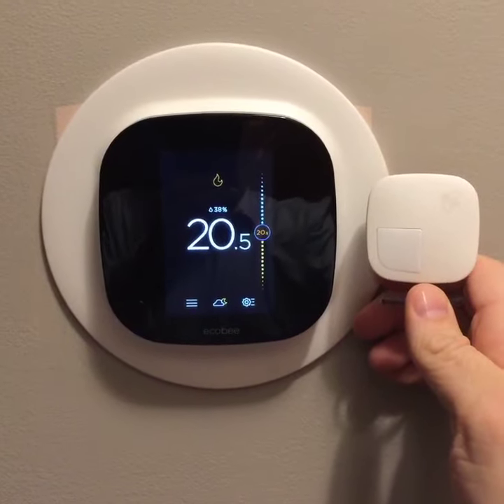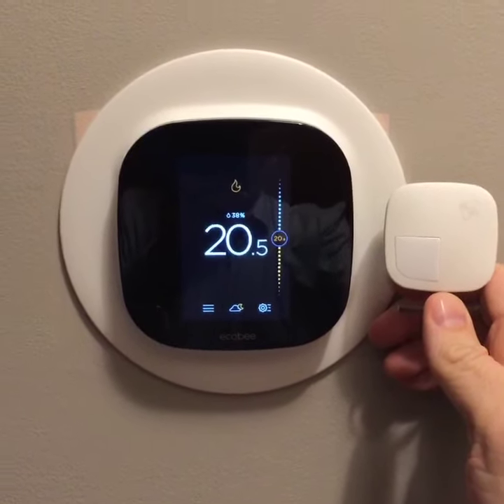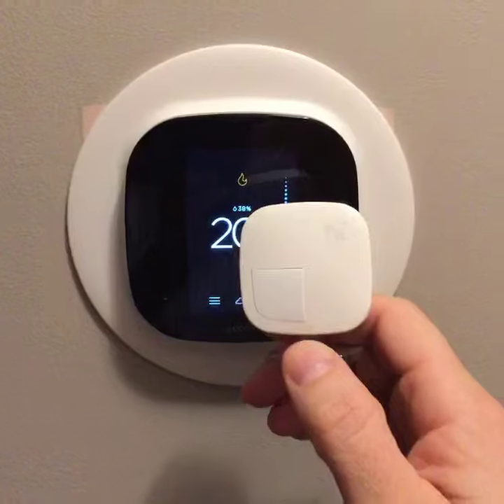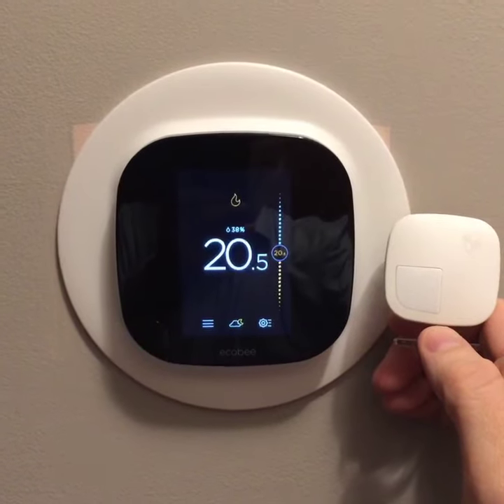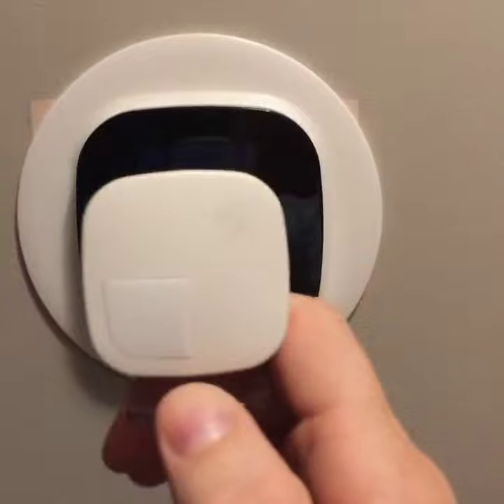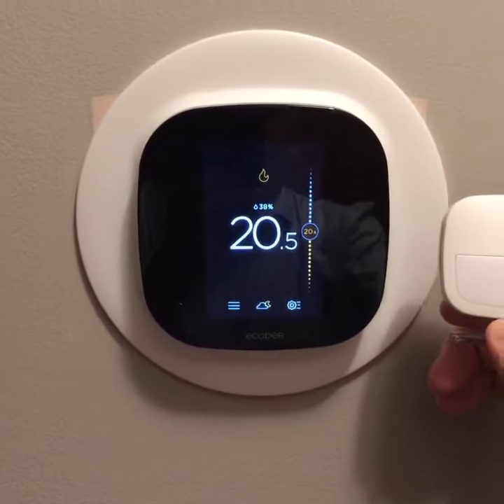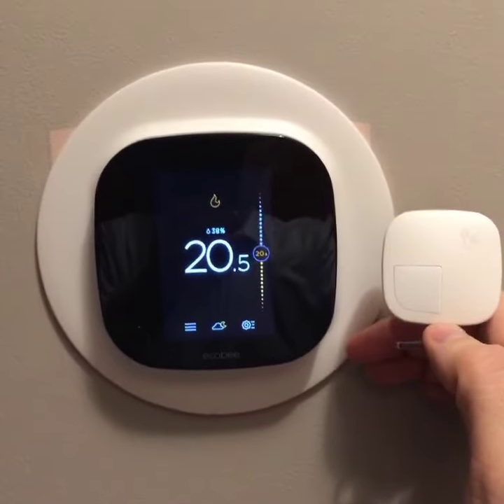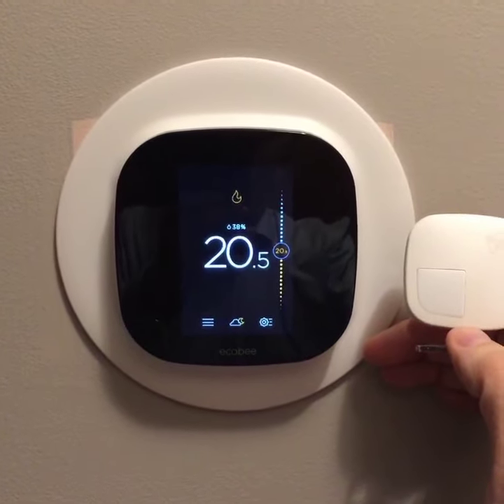Ecobee vs Nest ! #1 reason why I chose Ecobee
I had a Nest thermostat for nearly 2 years before I left it behind when we moved. I really loved my nest, I still think it's great, but I left it behind for this reason. the sensors of the ecobee. It makes it so much more accurate with it's temperature reading. The Nest only has one temperature reference point. Not good

Feel free to help the channel out and buy through this Amazon